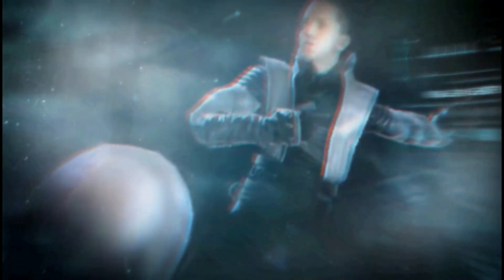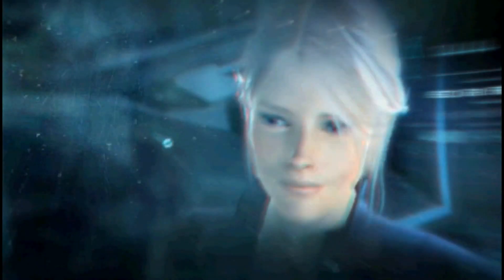Star Wars: The Force Unleashed 2 Subject 1157 Trailer Xbox 360 PS3